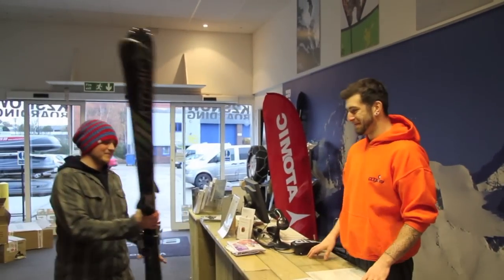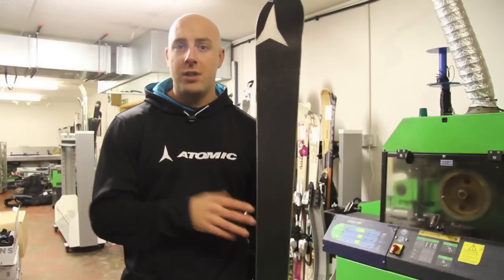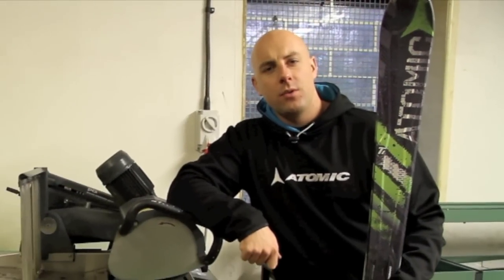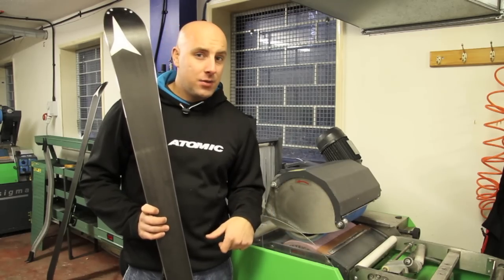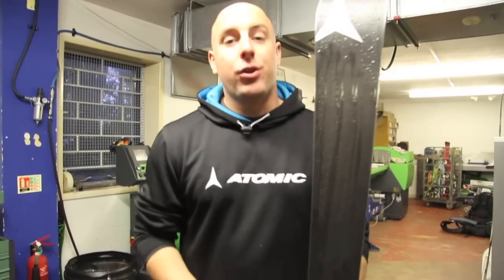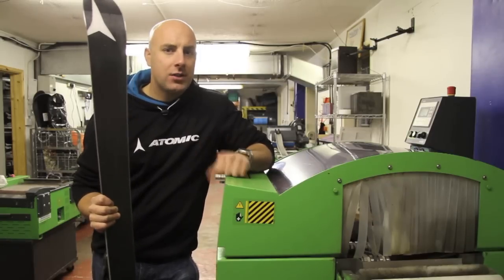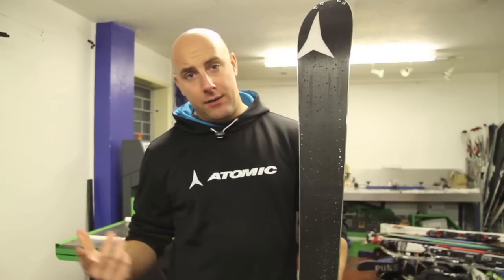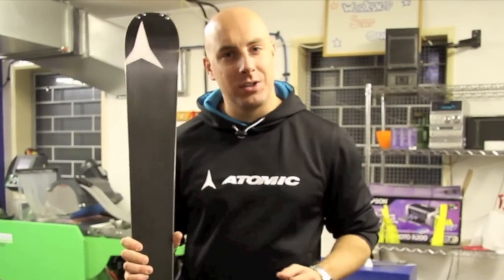Ski Servicing PT 1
What happens to your skis when you take them into a shop for a service? Russ from Atomic take you through this prosess step by step and explanes why you should have you skis checked after your holiday.